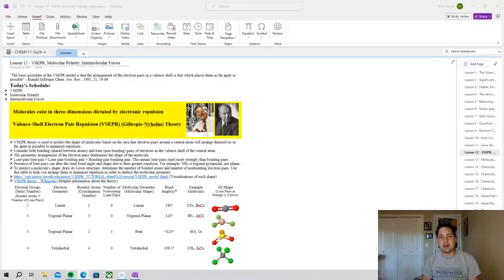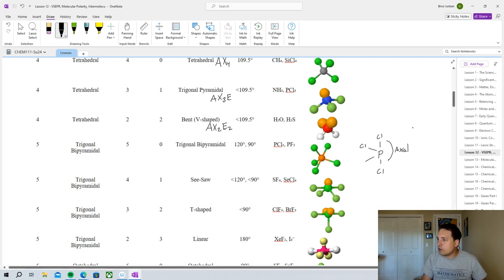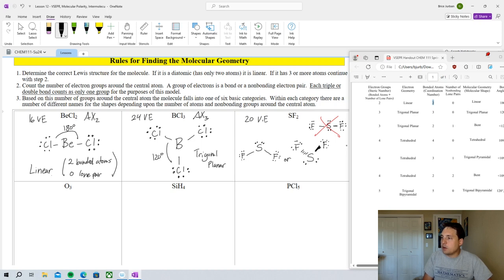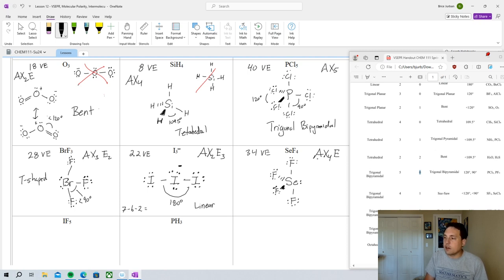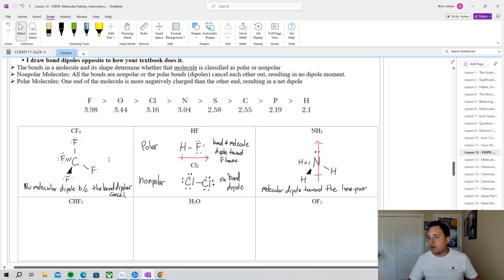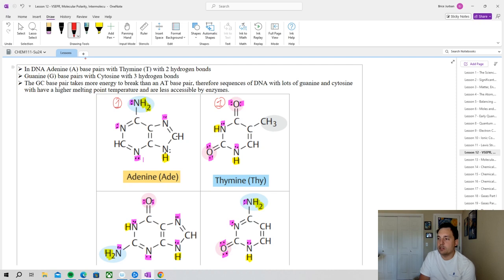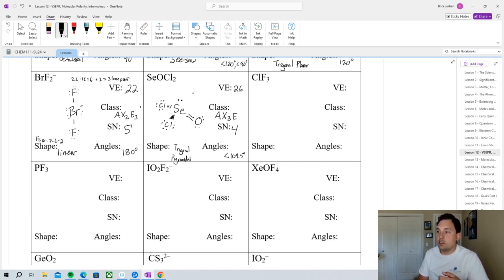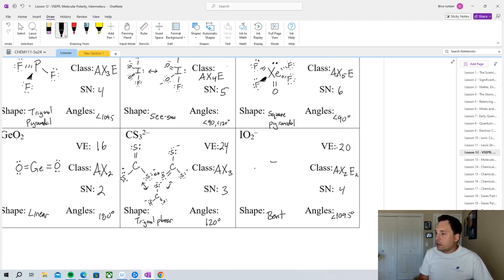Lesson 12 - VSEPR